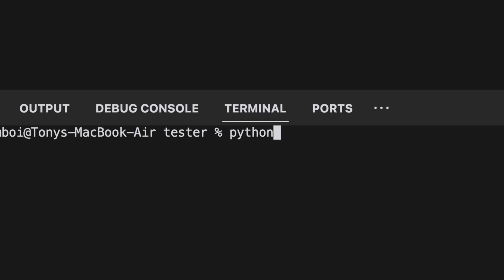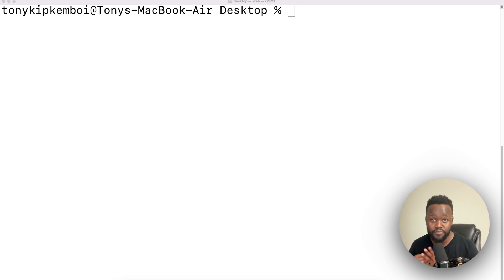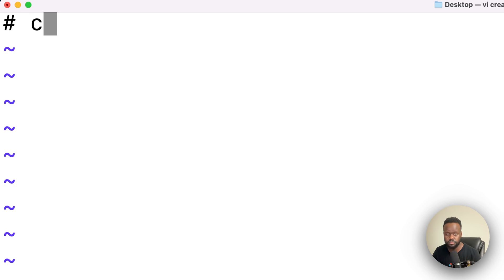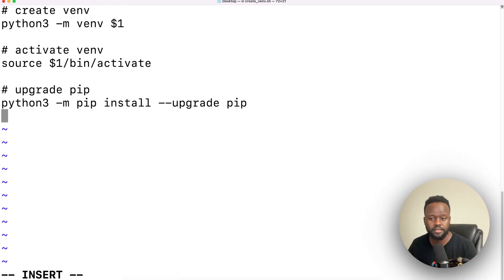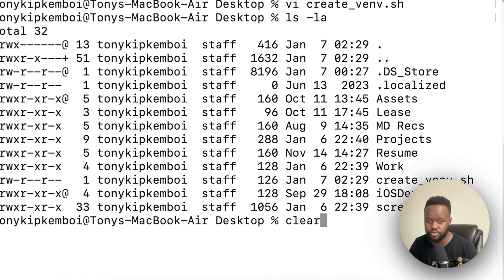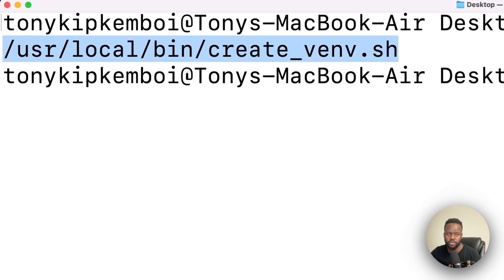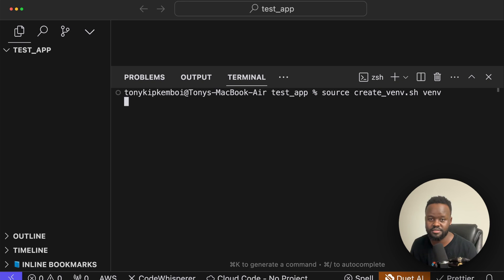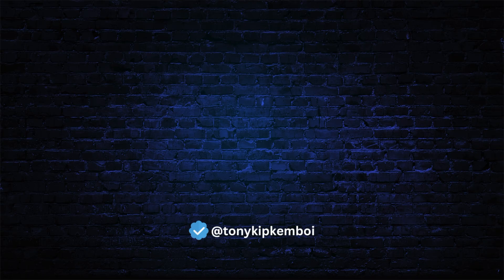Automate upgrading pip in a Python virtual environment [venv]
This tutorial shows you how to create a virtual environment and upgrade Pip using a simple shell script, saving you time and effort.

In this video, you'll learn:
✅ A quick method to automate venv creation
✅ How to upgrade Pip effortlessly

Timestamps ↓
🎬  0:00 - 0:18 : Intro
👨🏽‍💻  0:18 - 1:20 : Code
🛣️  1:20 - 1:53 : Adding script to PATH
🏃🏽‍♂️  1:53 - 2:30 : Testing the script